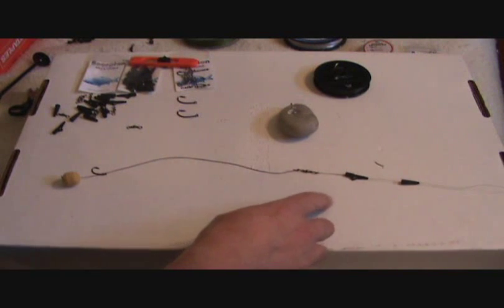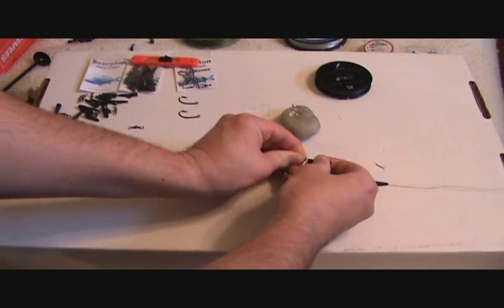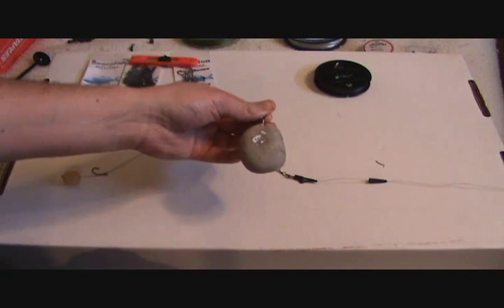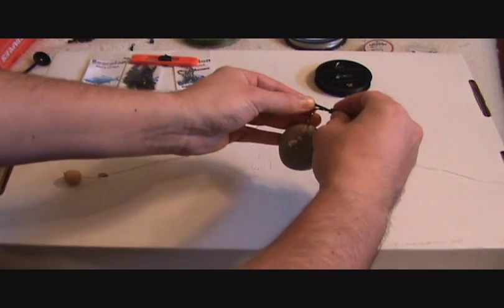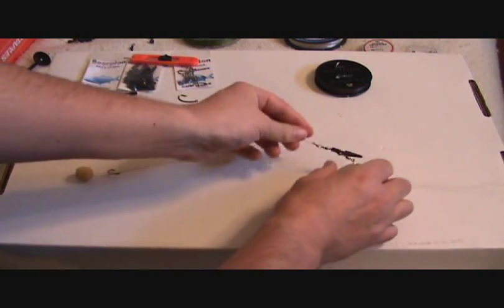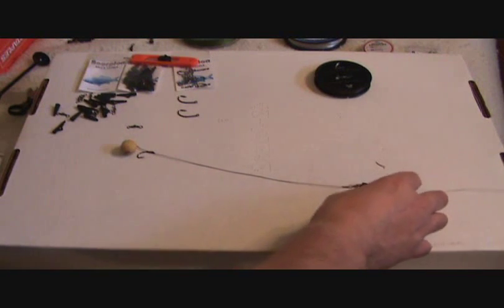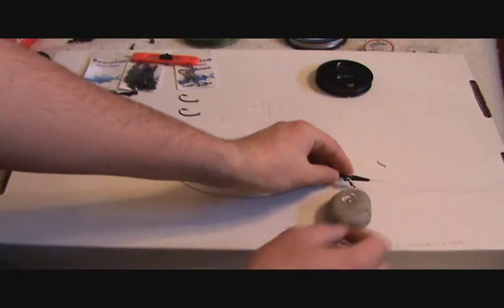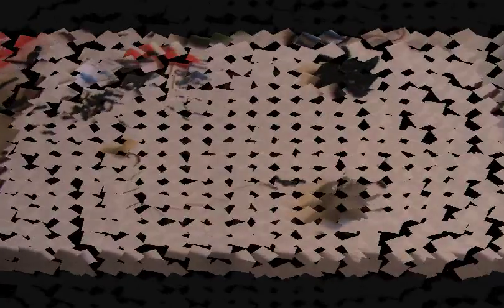BOLT RIG CARP FISHING HOW TO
DESCRIBING A BOLT RIG and why it is a really great carp rig to use while fishing. The fish gets hooked by the weight of the lead and it usually results in some screaming runs!